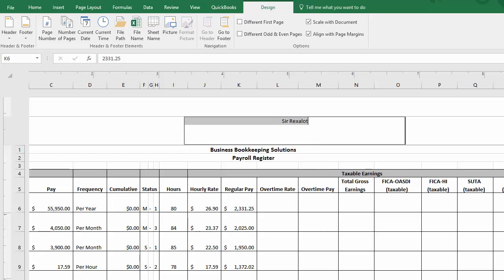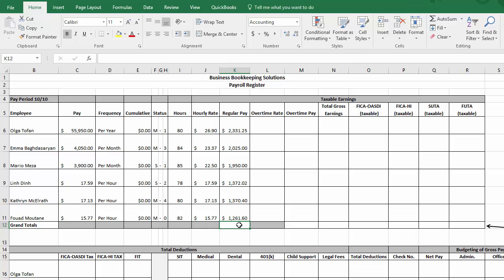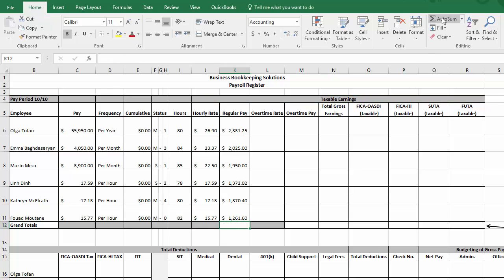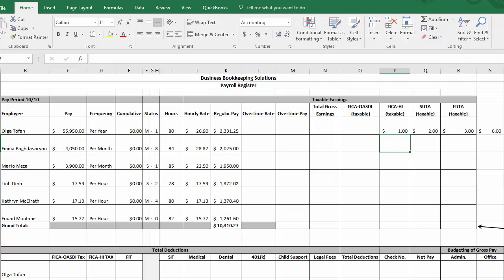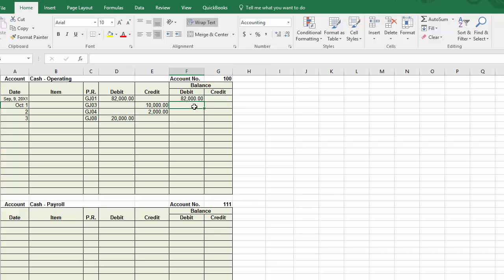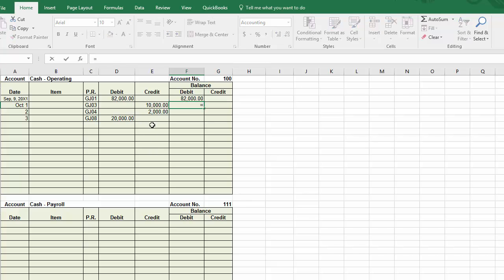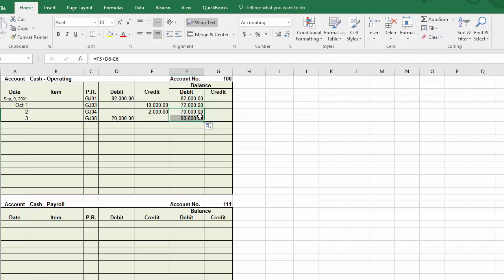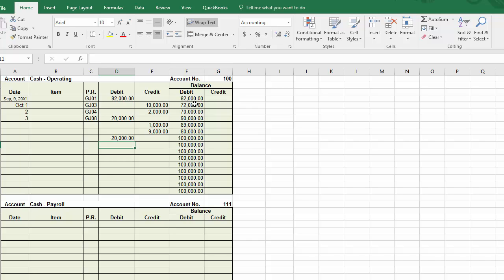Excel - Simple Formulas, Header